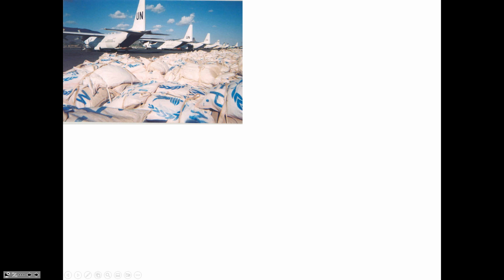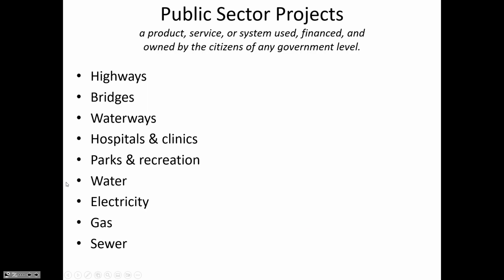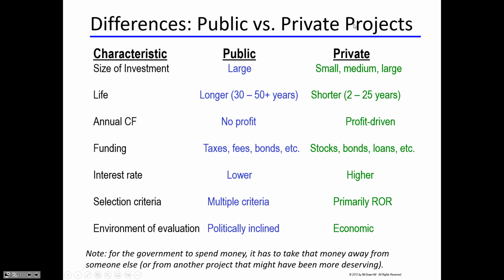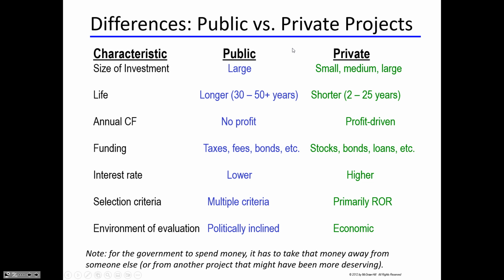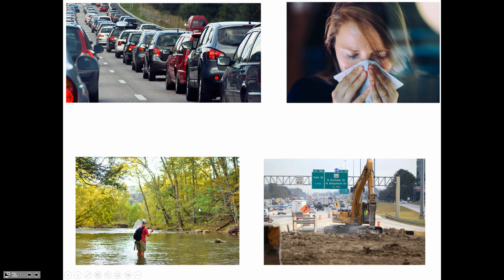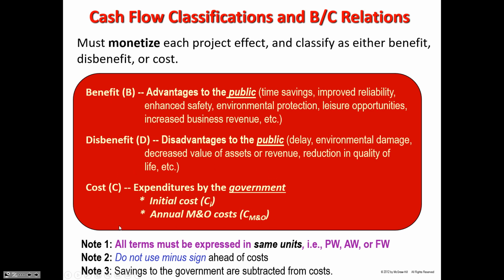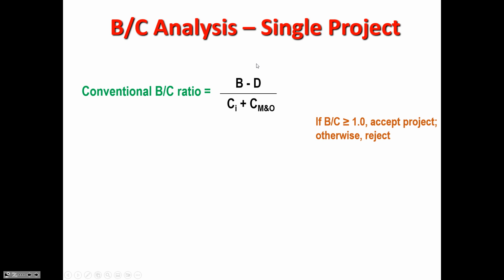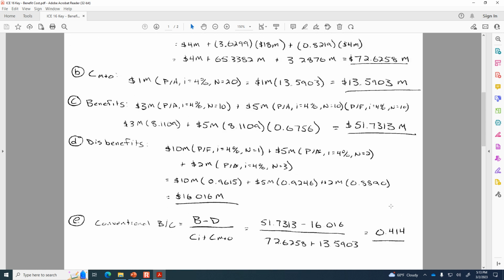Benefit / Cost Analysis and Public Sector Projects - EM 675, Class 16 (2 Mar 2023)